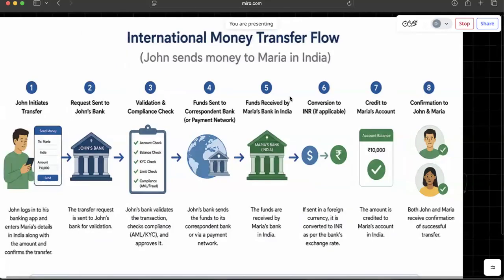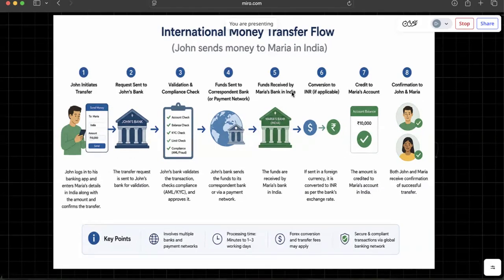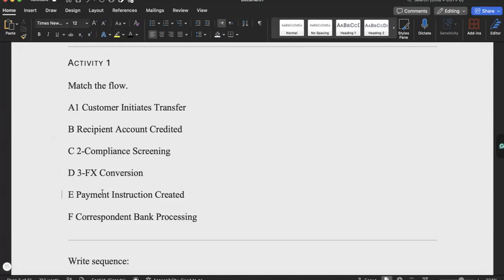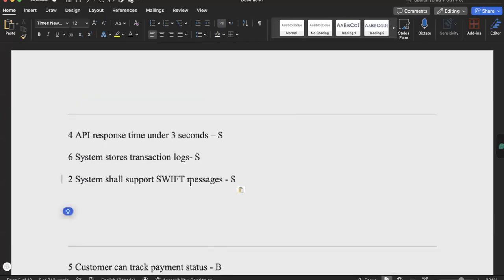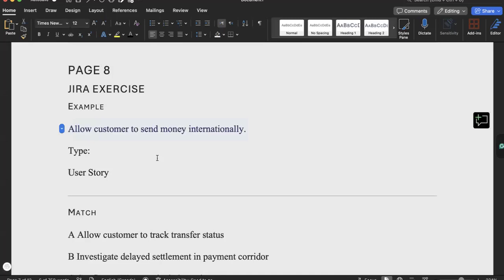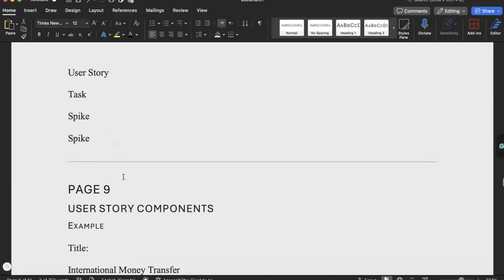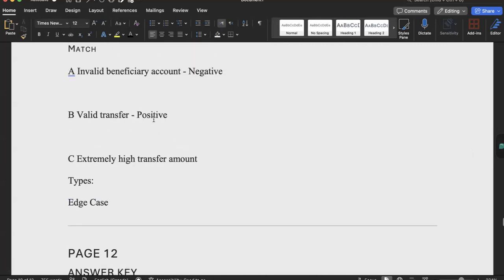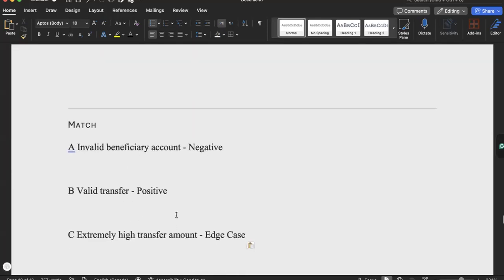International Money Transfer flow| Mobile Banking Project|Core Banking Step-by-Step for Beginners